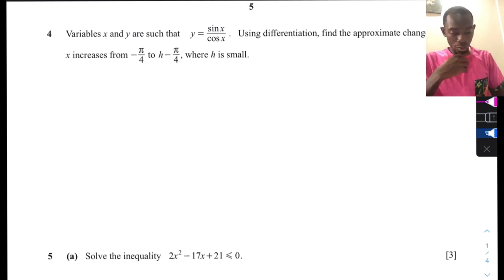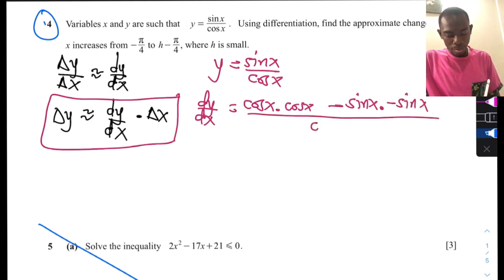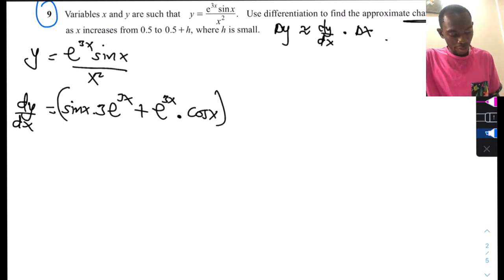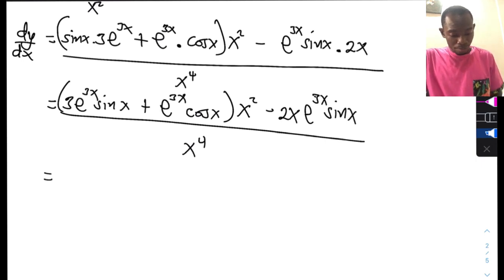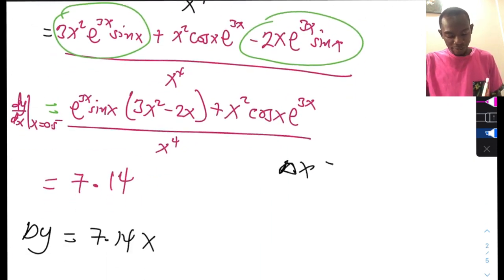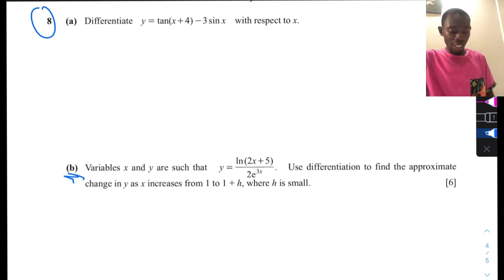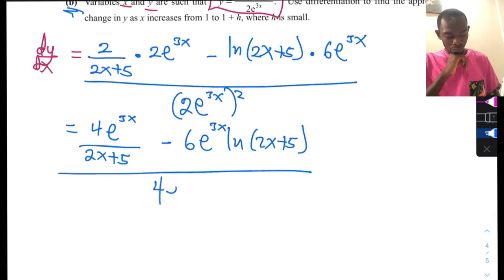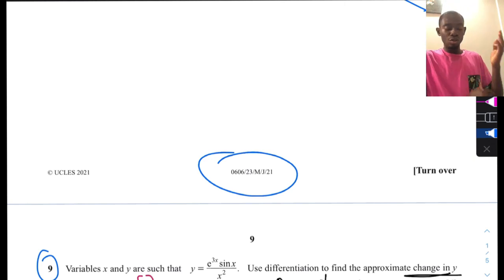Ace Exams | Small Change | Add Maths | 0606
This video teaches how to solve questions on small change.